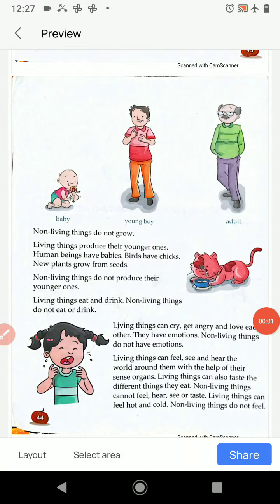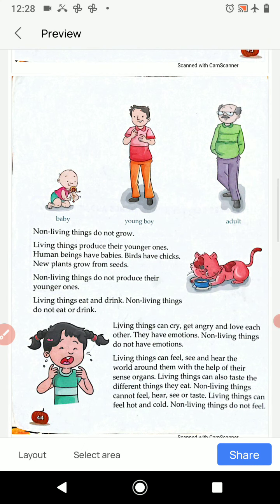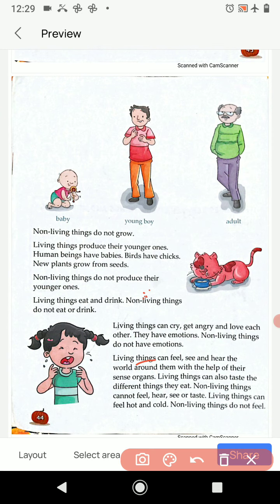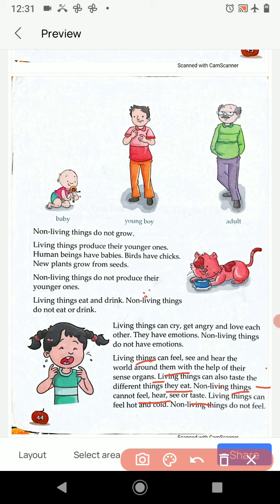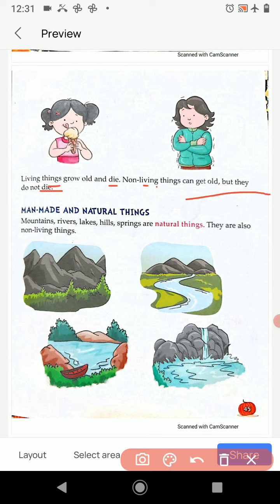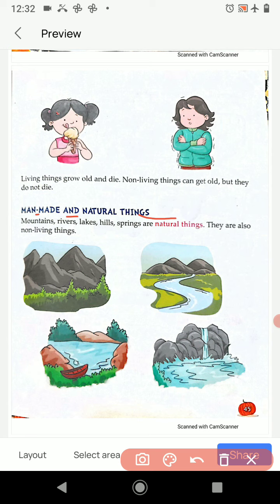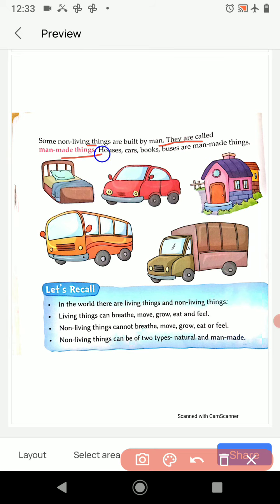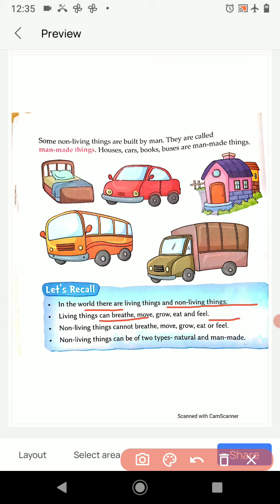Class 2 EVS chapter 6, part 2